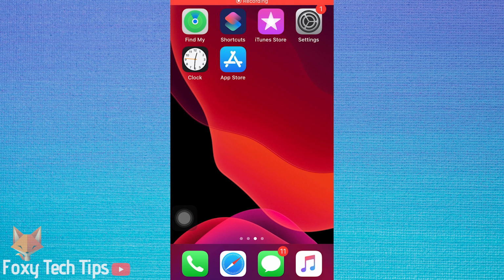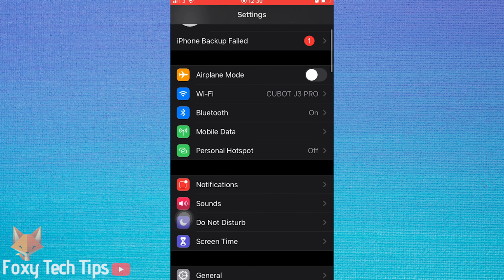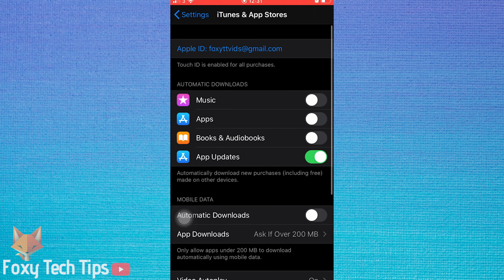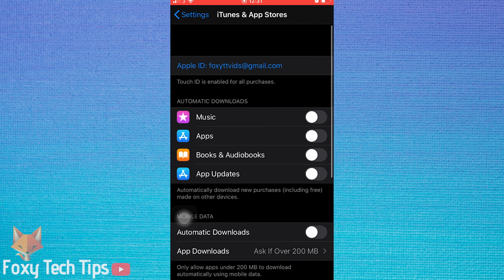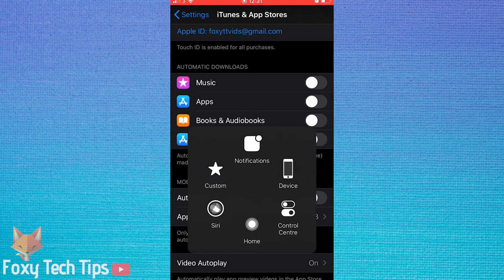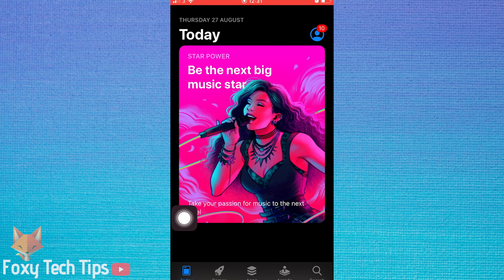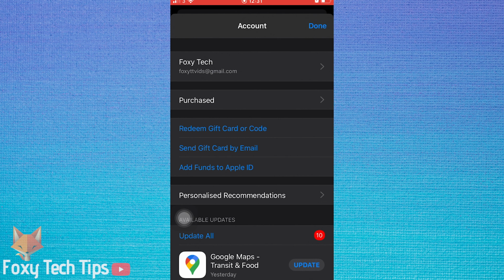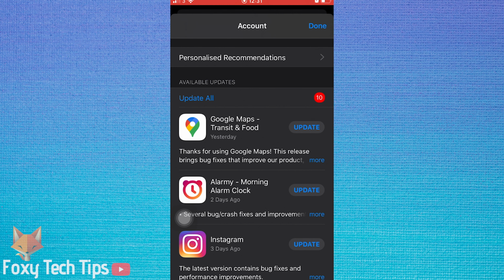How To Disable Automatic App Updates on IOS (iPhone / iPad)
Easy to follow tutorial on turning automatic app updates off or on, on your iPhone or iPad! Learn how to disable automatic updates on IOS! I'll also show you how to manually update your apps from the app store if you have auto updates turned off!

- In the settings app, scroll down to and open ‘itunes and app store’.

- Under the automatic downloads section here you can enable or disable automatic updates.

- If you have disabled automatic updates, you can still update your apps manually when you choose. To do that, open up the app store.

- In the app store, tap on your profile from the top right of the screen.

- On your account page here, scroll down to see the list of apps that need updating. You can either update them all with one click or manually choose the apps you want updated.